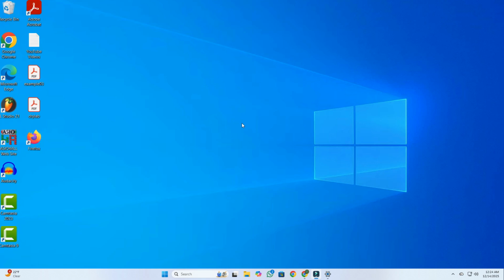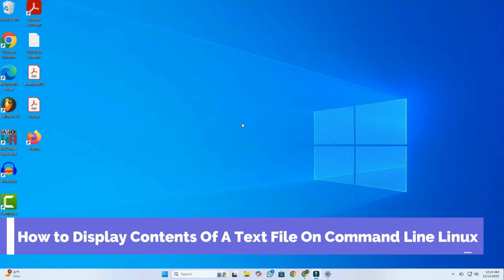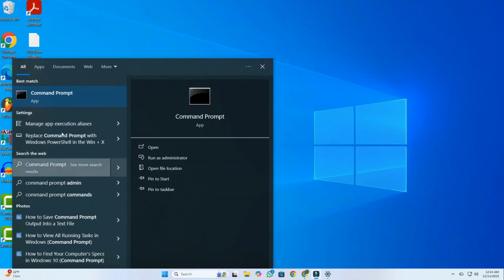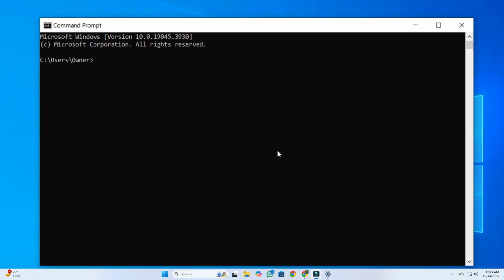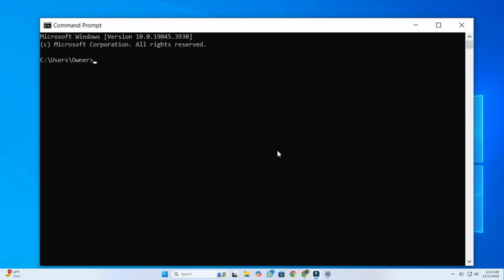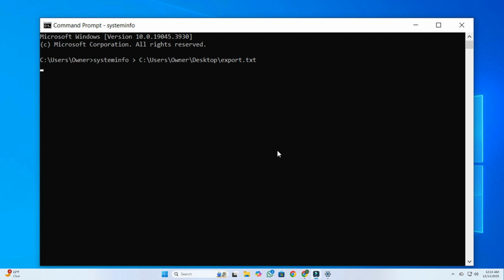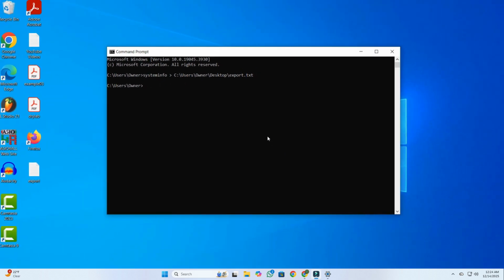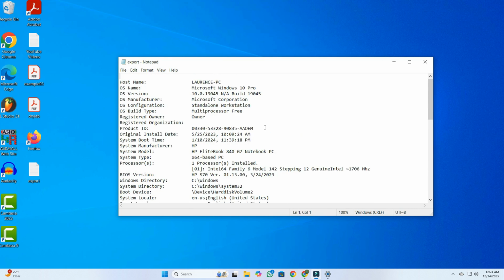How to Display and Export Command Line Output to a Text File (Windows & Linux)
In this DelftStack tutorial, you'll learn how to display command line output and export it directly into a text file using the Command Prompt. This is a practical technique when you need to save system information, logs, or command results for troubleshooting, documentation, or sharing with others.

🔹 What You'll Learn in This Video:

✅ How to open Command Prompt from the Windows Start menu
✅ Running the System Info command to display computer specifications
✅ Using output redirection to save command results to a text file
✅ Choosing a file location and naming your text file correctly
✅ Opening and verifying exported command output
✅ Why exporting command line output is useful for system diagnostics

📌 Timestamps:

⏱ 00:00 – Introduction
⏱ 00:04 – Opening Command Prompt
⏱ 00:15 – Understanding the System Info command
⏱ 00:27 – Exporting command output to a text file
⏱ 01:05 – Verifying the exported text file
⏱ 01:19 – Final recap

Saving command line output to a text file is essential for system admins, developers, and IT learners. It helps with debugging, reporting system details, and keeping records without manually copying results. This tutorial shows a clean and reliable method you can reuse with many commands.